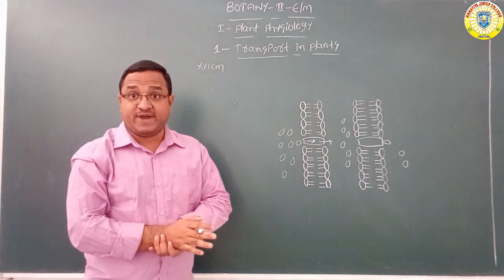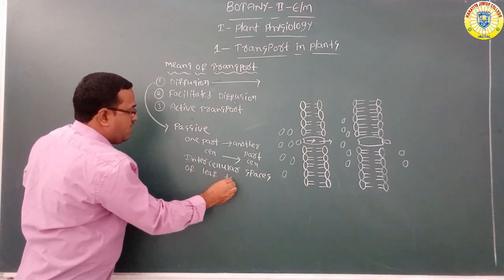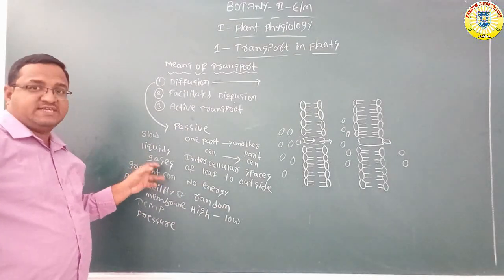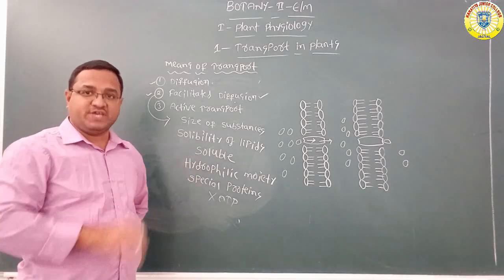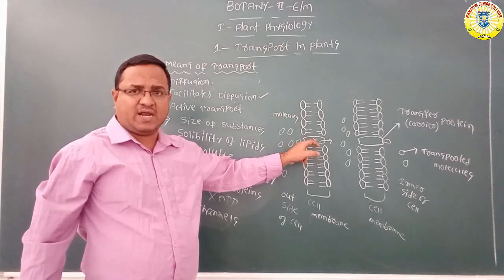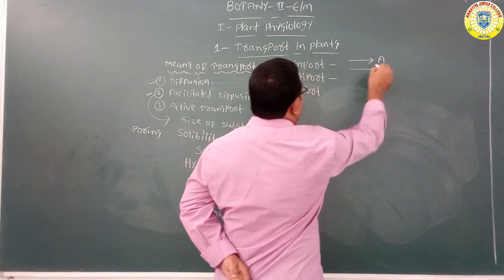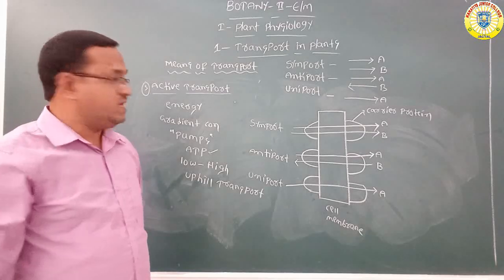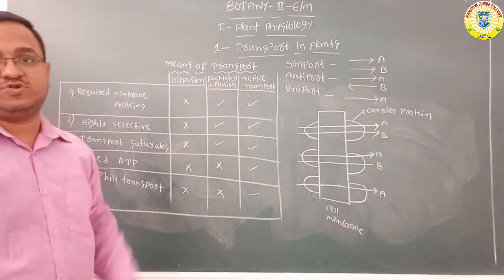SECOND YEAR BOTANY (DAY-13)EM